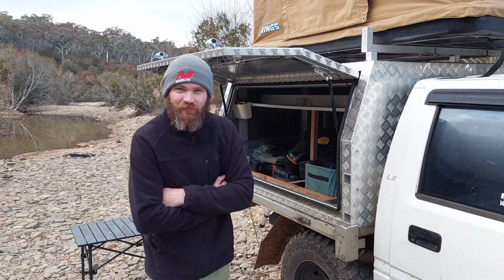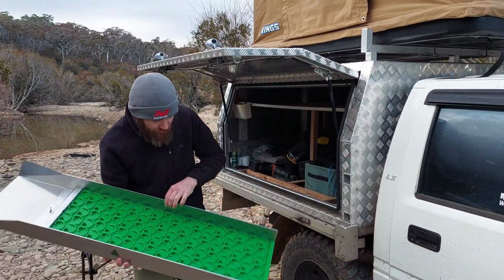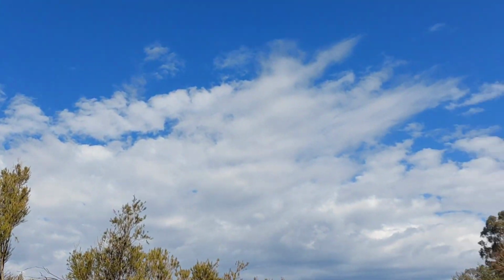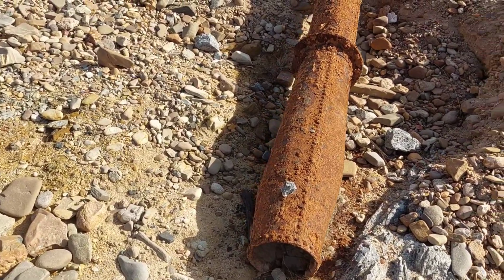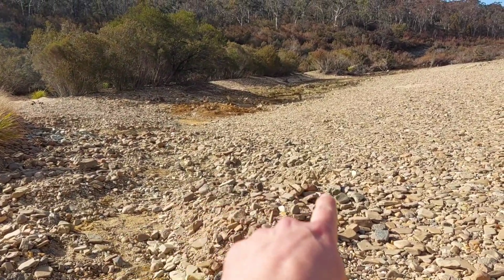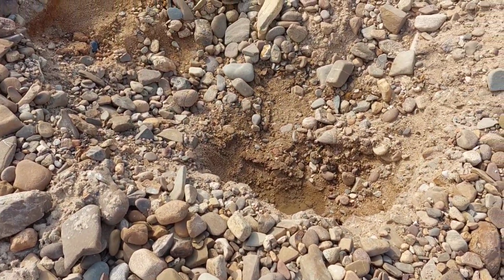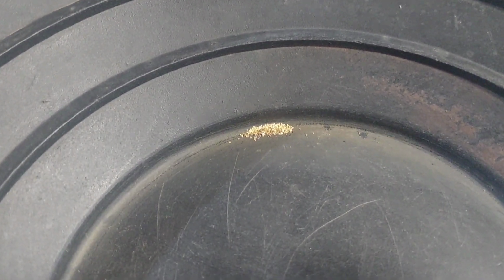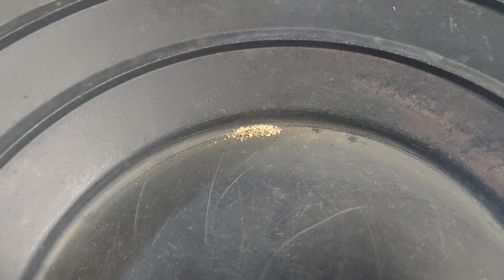Oallen Ford camping and prospecting